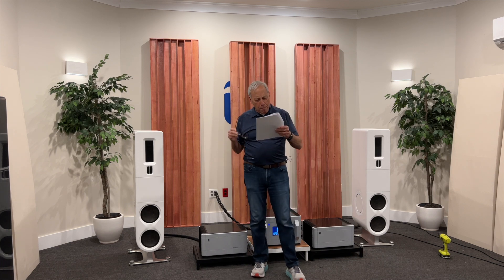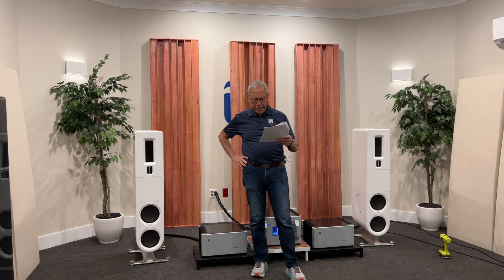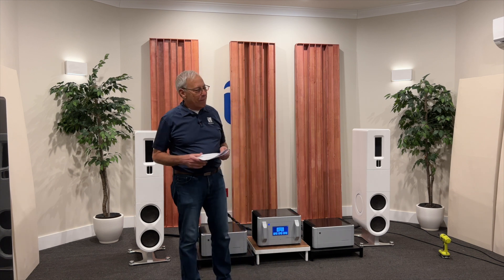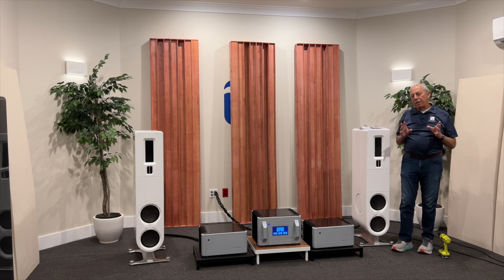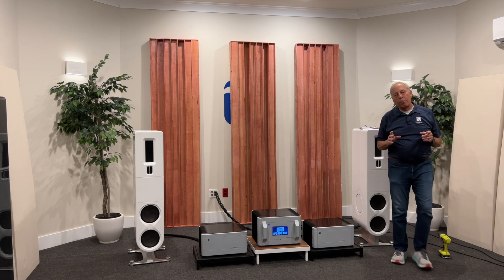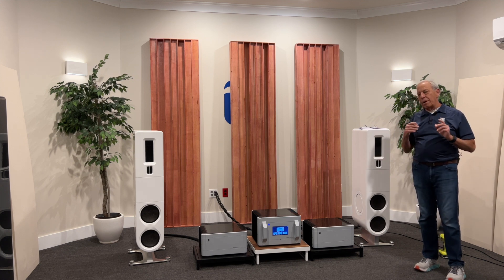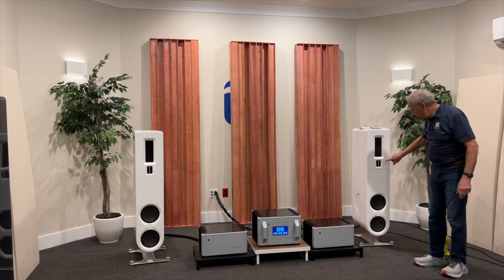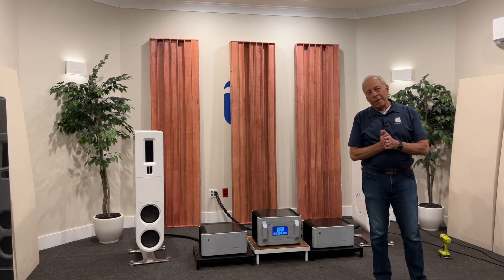Why ribbons aren't used more often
PS Audio's aspen loudspeakers are among a rare handful of high-performance speakers that feature ribbon drivers. Why?